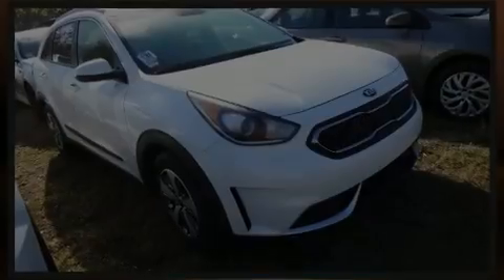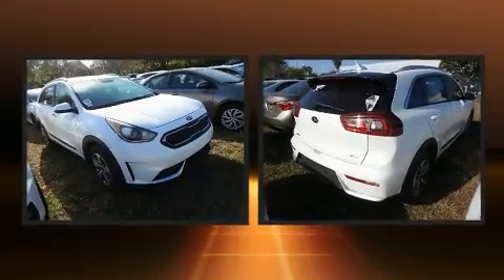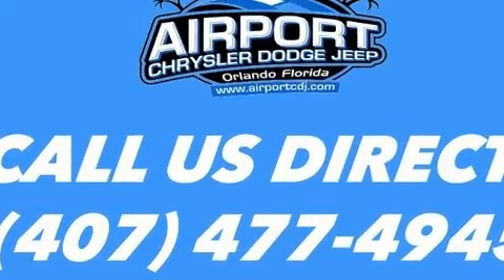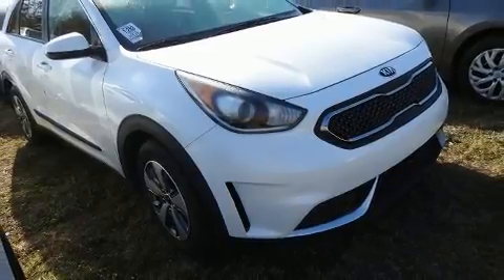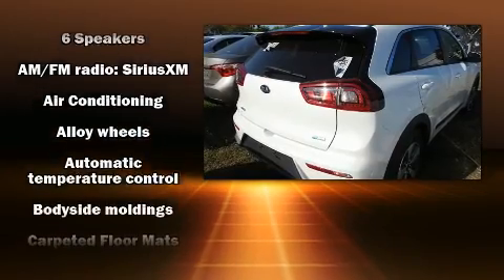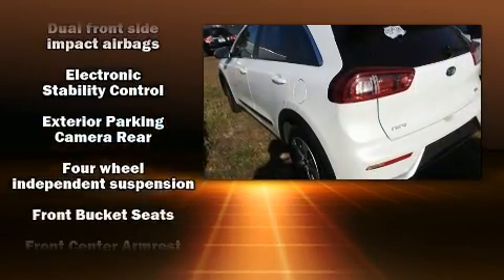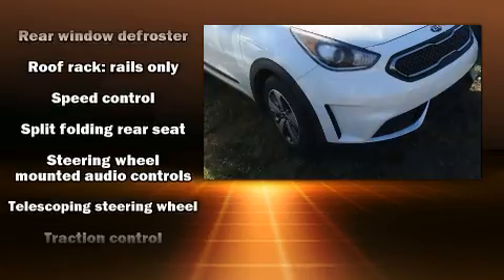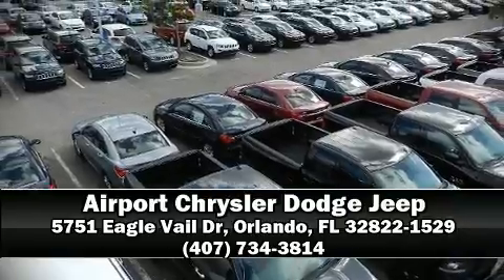2019 Kia Niro LX in Orlando, FL 32822-1529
Introducing the 2019 Introducing the Kia Niro With less than 20,000 miles on the odometer, this 4 door sport utility vehicle prioritizes comfort, safety and convenience. Smooth gearshifts are achieved thanks to the efficient 4 cylinder engine, and for added security, dynamic Stability Control supplements the drivetrain. Both high fuel economy and flexible performance are assured by the 6 speed automatic transmission. Kia prioritized fit and finish as evidenced by: 1-touch window functionality, a tachometer, variably intermittent wipers, a trip computer, power windows, an overhead console, and remote keyless entry. Audio features include an AM/FM radio, steering wheel mounted audio controls, and 6 well positioned speakers. With side curtain airbags supplementing the rest of the safety network, you can be assured that you and your passengers will experience top-tier protection. It also arrives with a Carfax history report, indicating just one previous owner. We pride ourselves in consistently exceeding our customer's expectations. Please don't hesitate to give us a call.